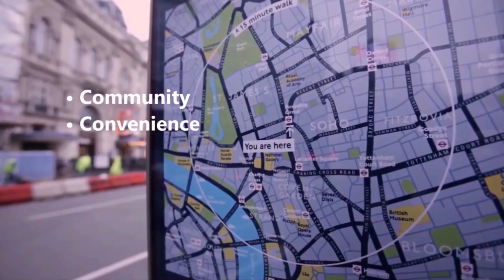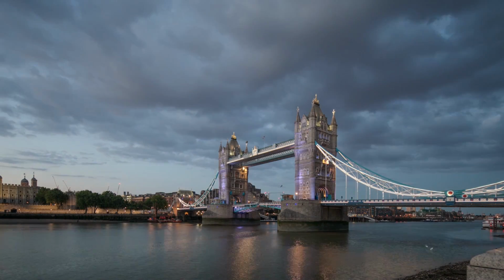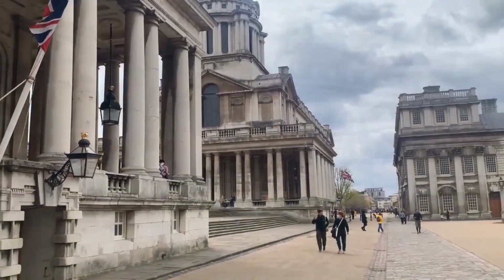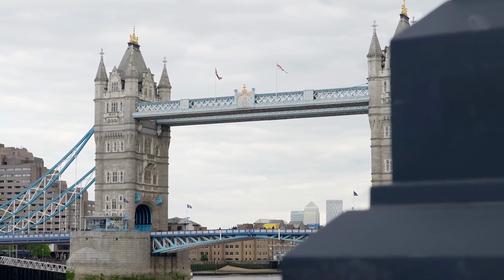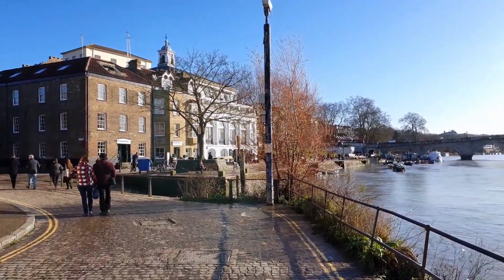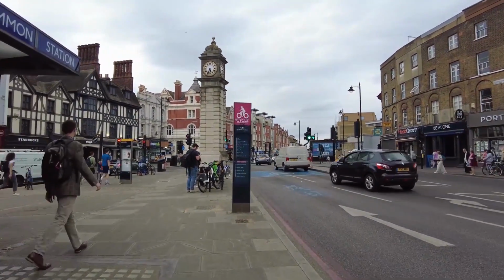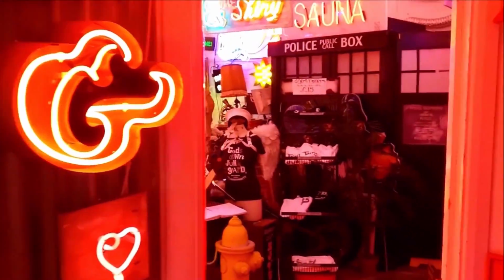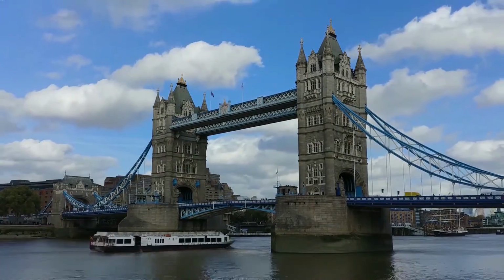Best Places To Live in London 2024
We're again publishing our latest list of the best places to live in London.

The list is full of surprises - all the way to number one!

ERRATA: Of course I meant to say "Tate Britain" not "Tate Modern"

ACKNOWLEDGEMENTS: Music: "Sky" - MBB & Ashutosh, "Rio" - Ashutosh

Some of the more obscure footage that I couldn't find elsewhere came from the excellent channel

00:00 Introduction
01:12 10th place
02:47 9th place
04:10 8th place
05:37 7th place
06:45 6th place
08:02 5th place
09:20 4th place
10:47 3rd place
12:20 2nd place
13:29 Winner